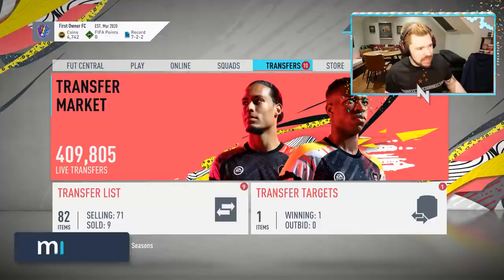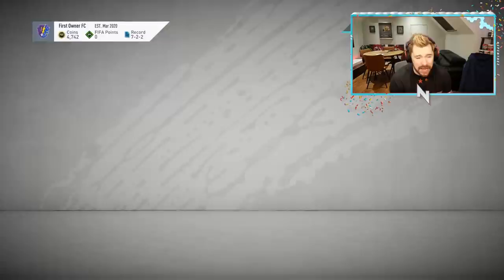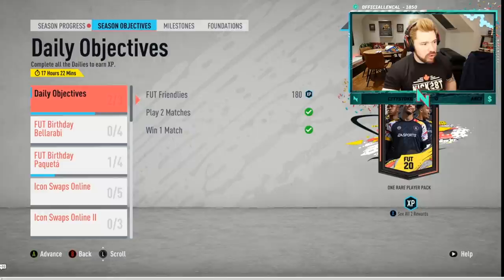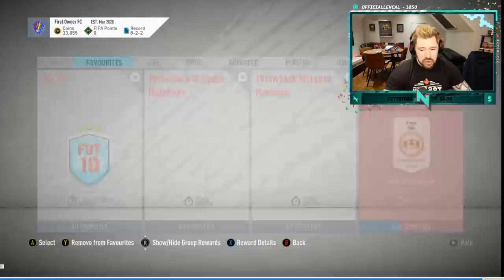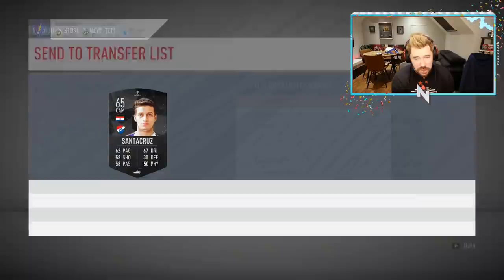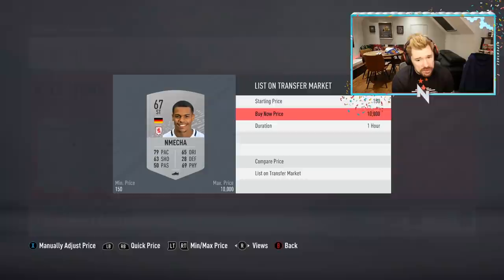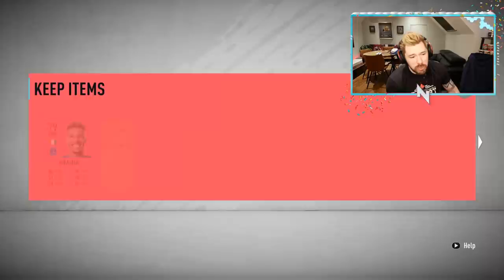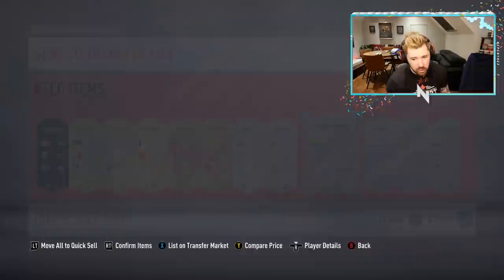INSANE MOMENTS WALKOUT! - PC ROAD TO GLORY Ep.04 FUT20 Ultimate Team